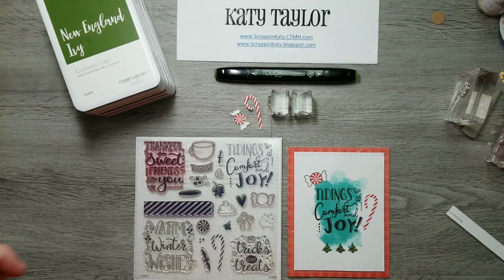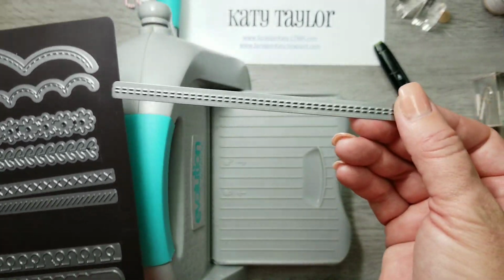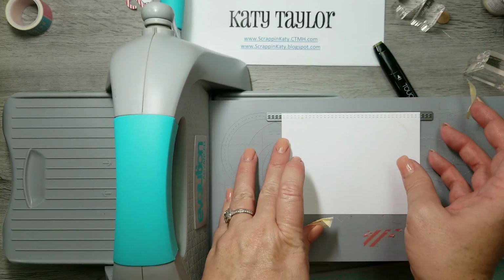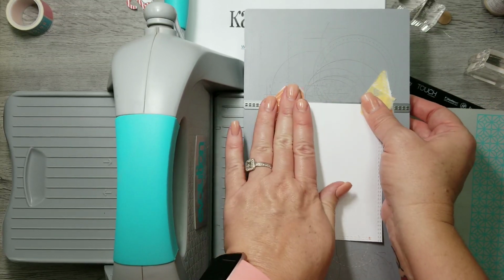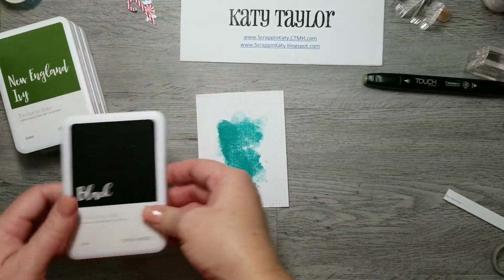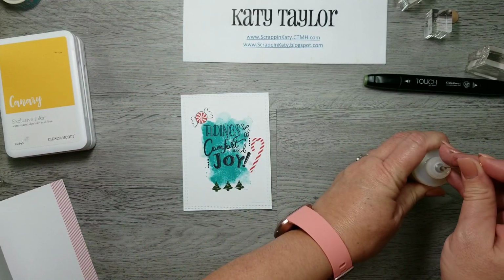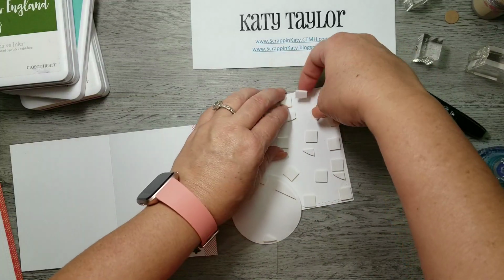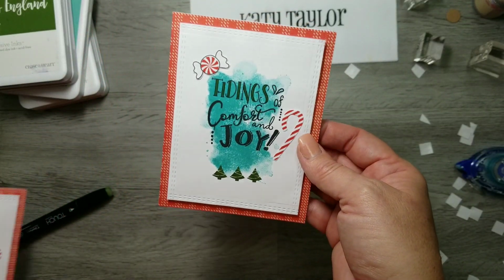Just Treats with CTMH Decorative Border Thin Cuts